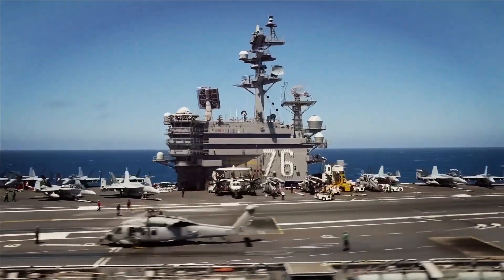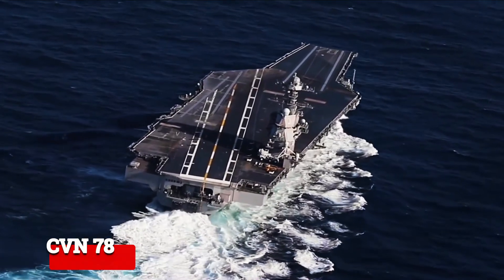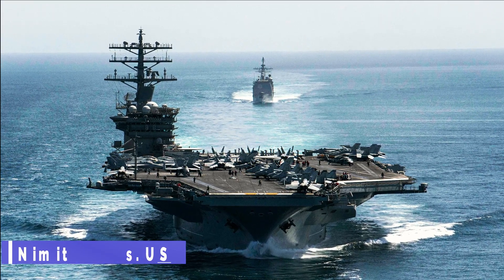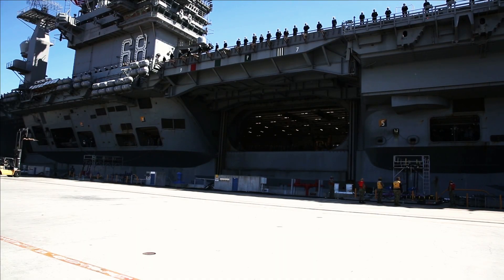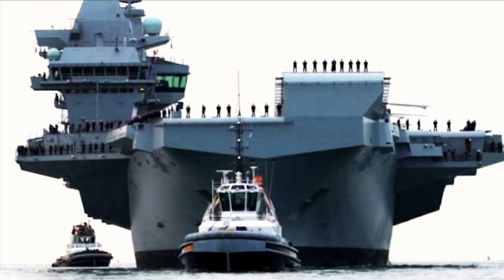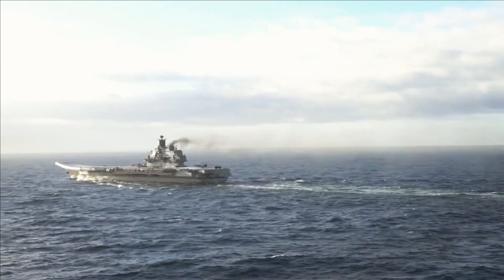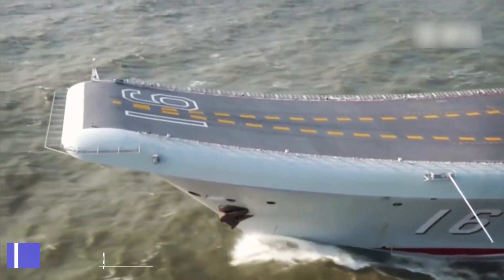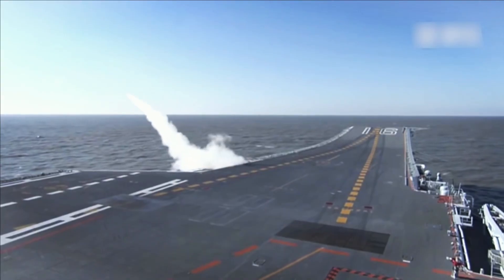America's New Gigantic Aircraft Carrier Ever Built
An aircraft carrier is not a mere big vessel that is equipped to engage in warfare. With never-ending territorial disputes worldwide, the aircraft carrier is a symbol of prestige and power for the navies across the world.
These new ‘battleships’ have been one of the biggest assets to the warfare merchandise of all nations. Ever since their inception, these ships have made a huge difference in the defence system of several countries.

American is Testing Their New Giant Laser Weapons.

Here's Comes The Newest Russian Most advanced Insane Stealth Fighter.